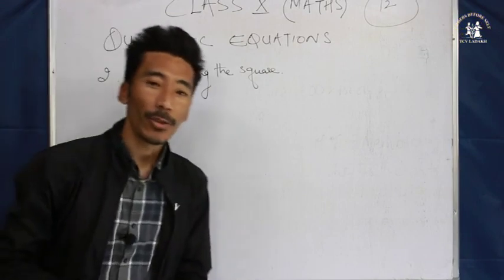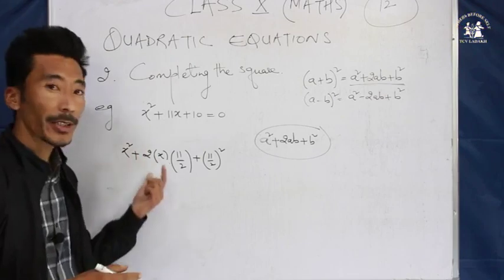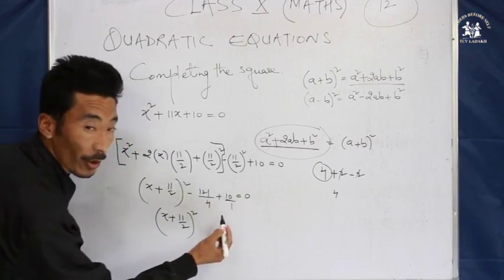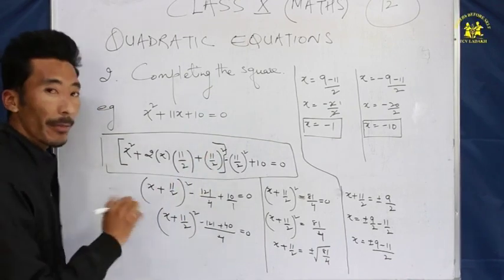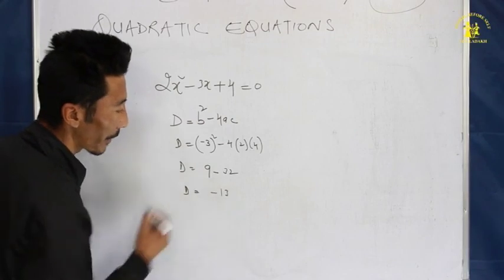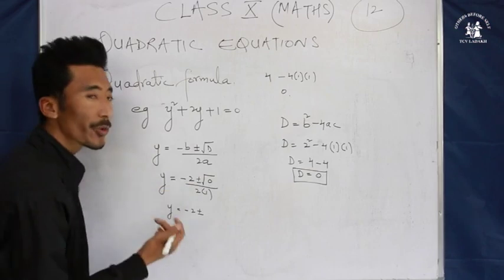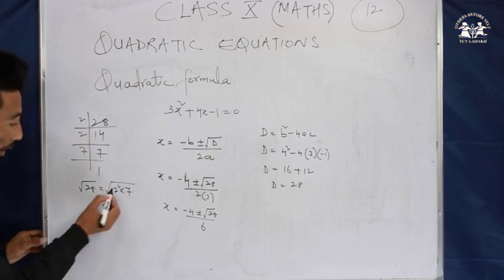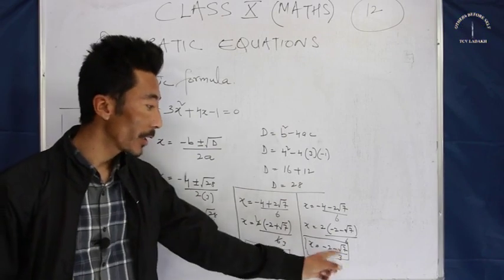X Maths Series 12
Class X Maths Supplementary Coaching By TCV School Ladakh.